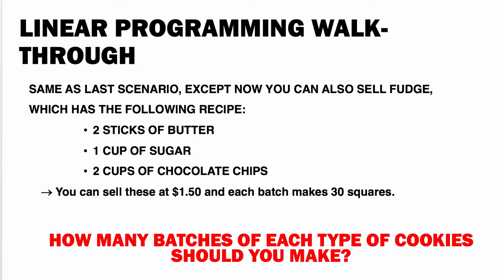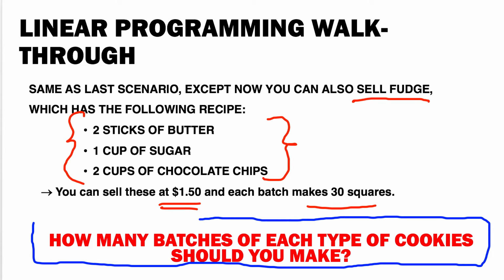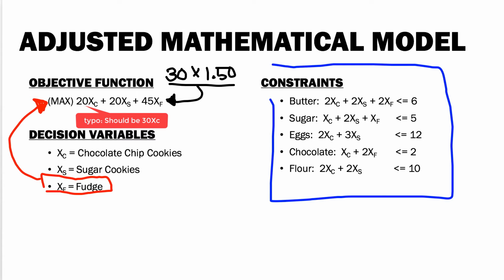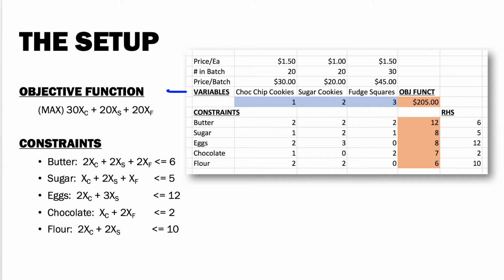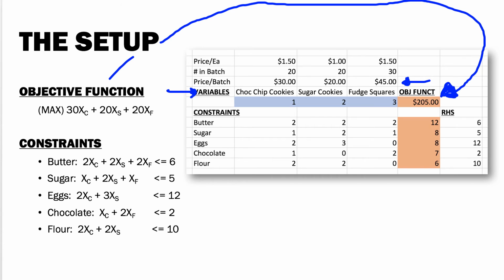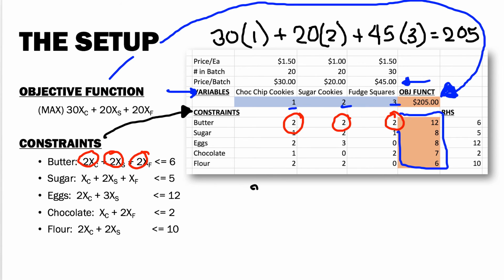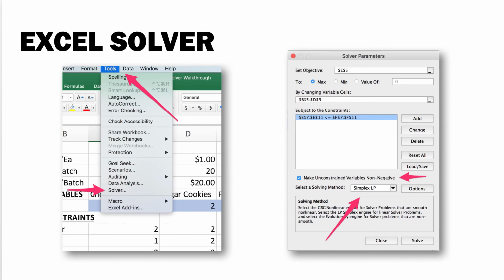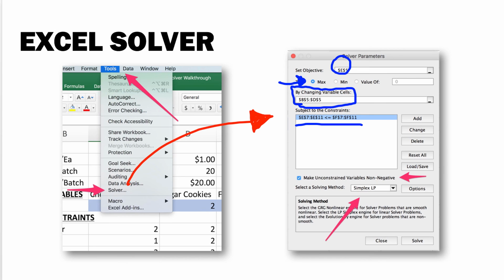Mod 8 - Solve it (Excel)